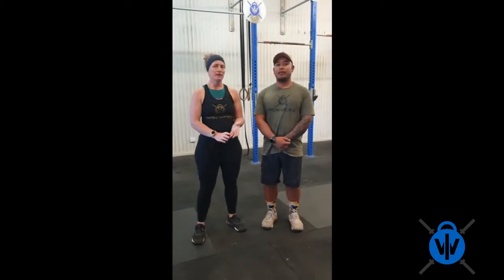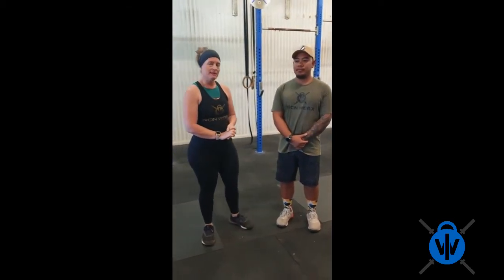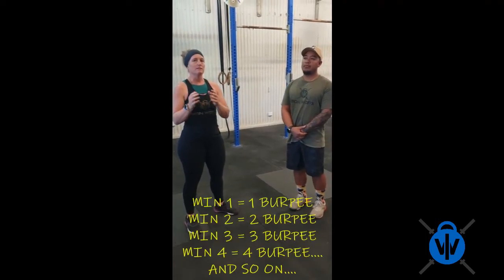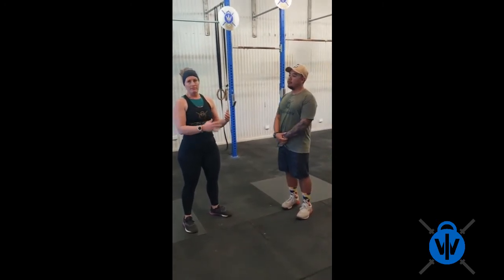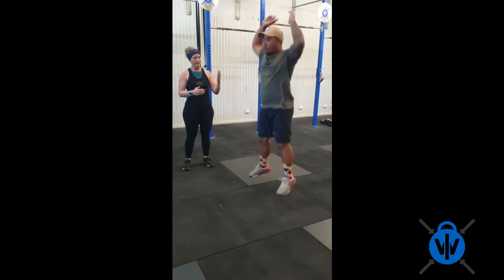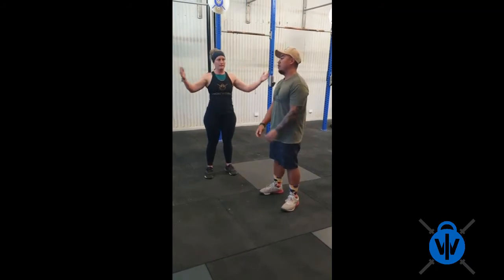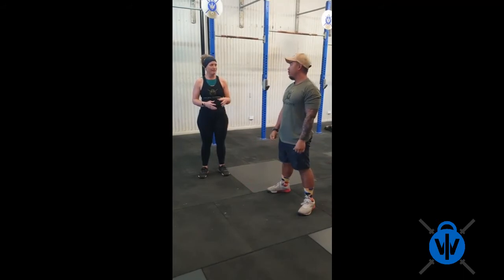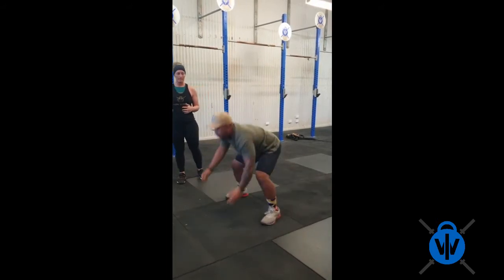Workout 3 video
Iron Worx presents

Fittest in Hedland WOD 3